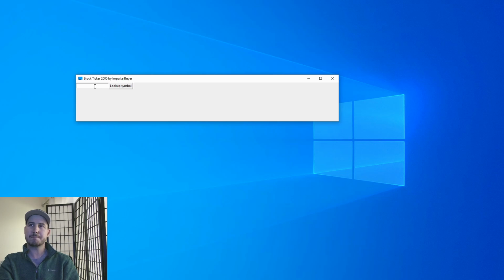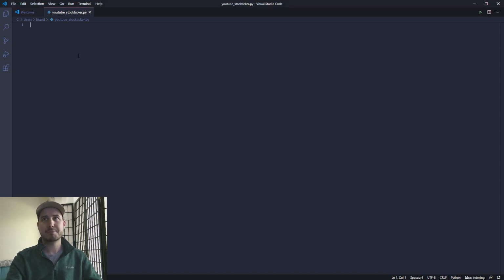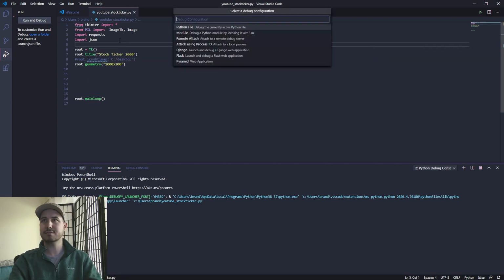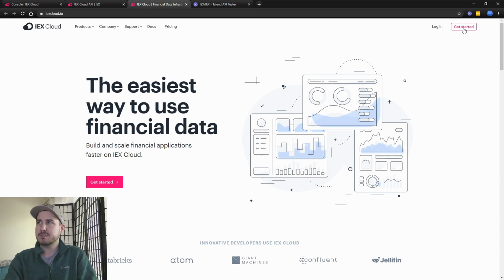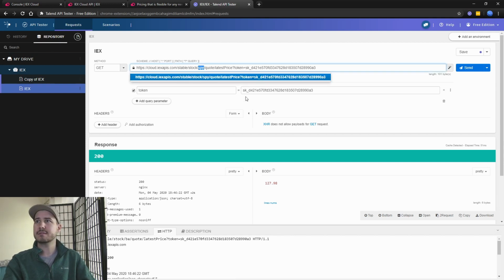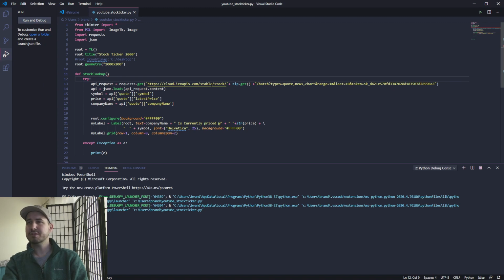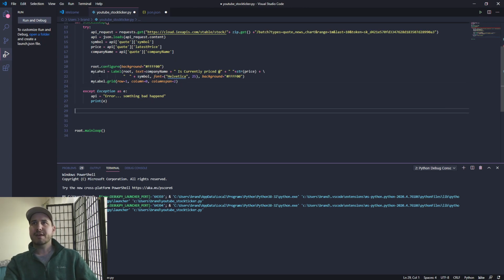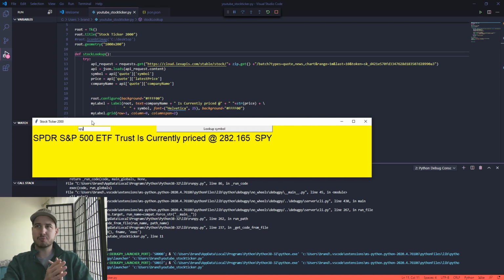Create your own Stock Ticker App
Today we create and guide you through building your own stock ticker application. The sky is the limit and you can take ownership of how your app evolves.